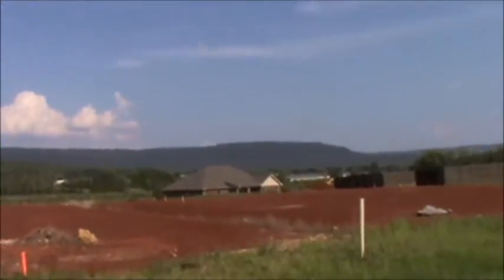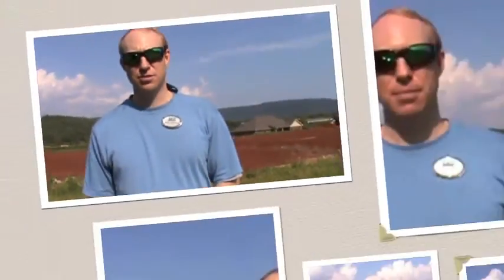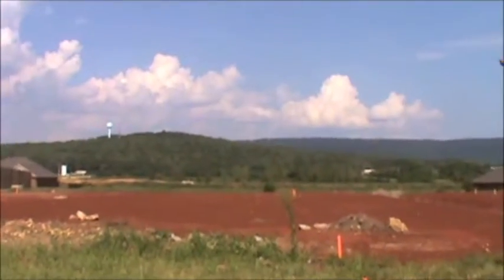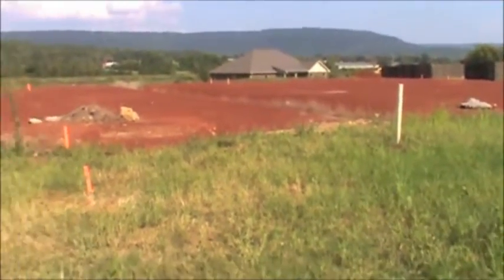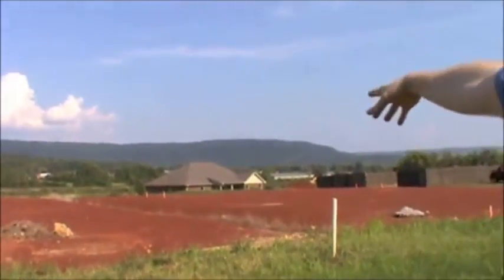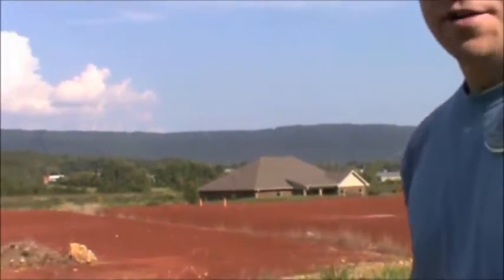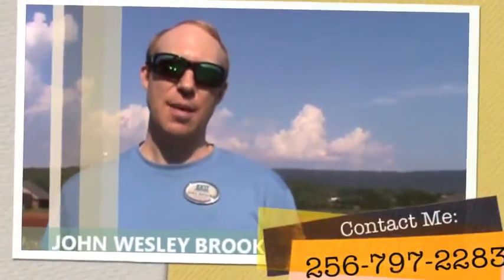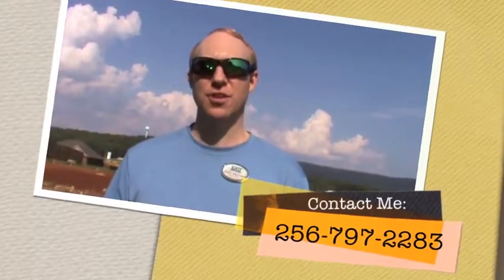BRELAND HOMES and Exit Realty JOHN WESLEY BROOKS, Does the Direction of Home Lot Matter?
The Brooks Family  Of Realtors in Huntsville Alabama has  been serving Our families  since  1972. Being one of the Top Realtors in Huntsville, Alabama

Also, feel free  to request your home buying/selling manuals.

All Our Properties are listed By Exit Realty Of The Valley, Huntsville, Al